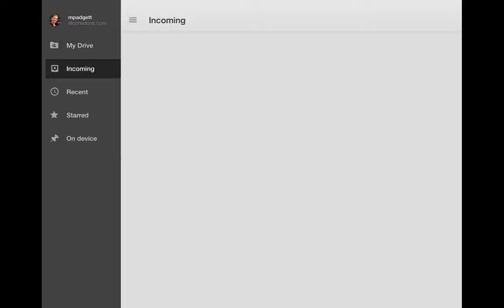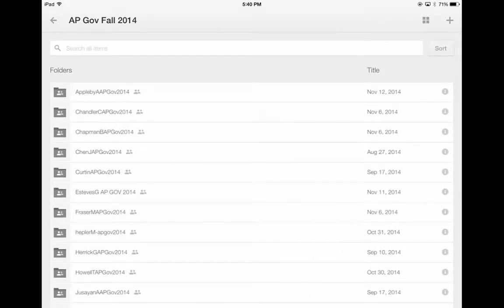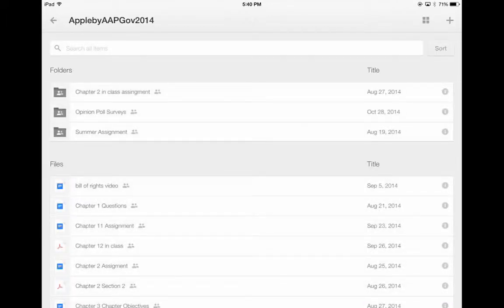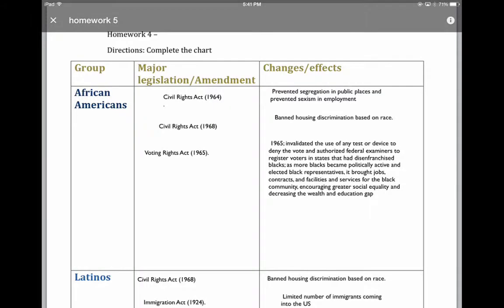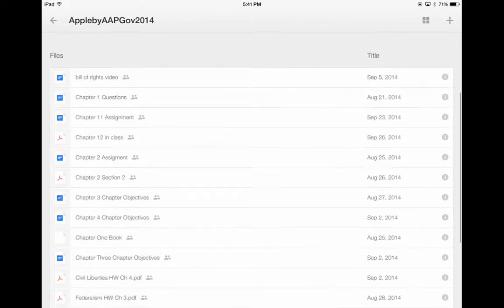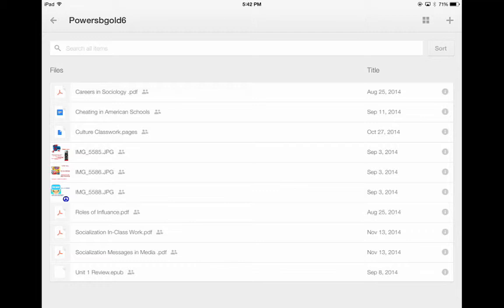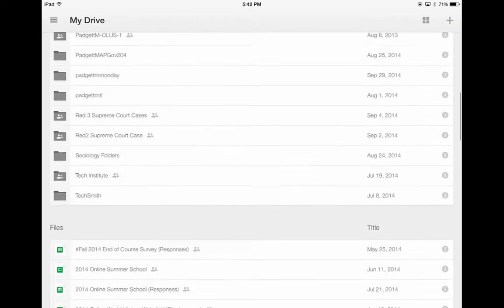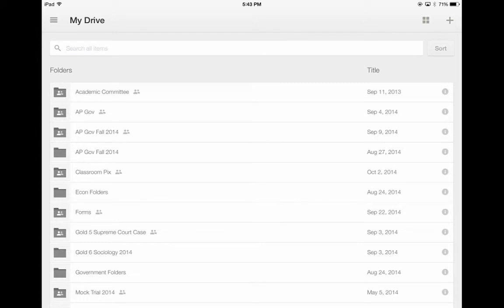Google Drive to Collect Student Work